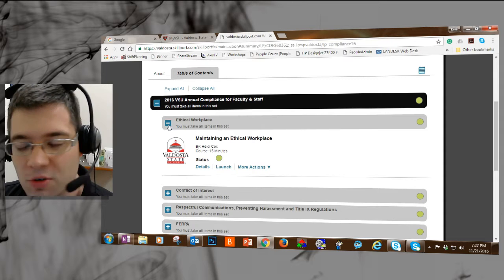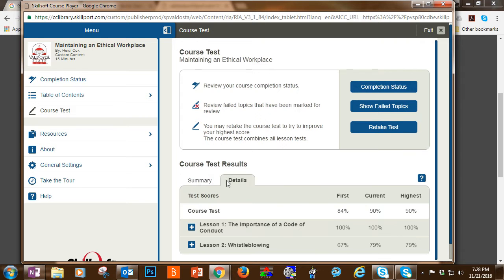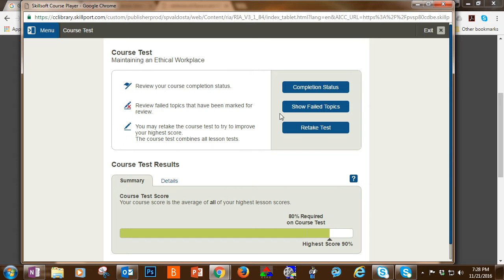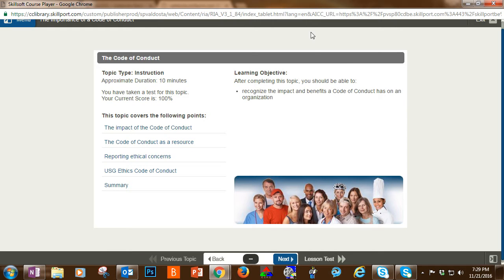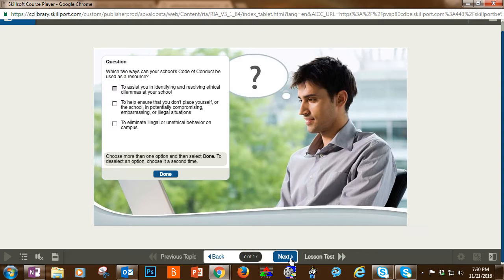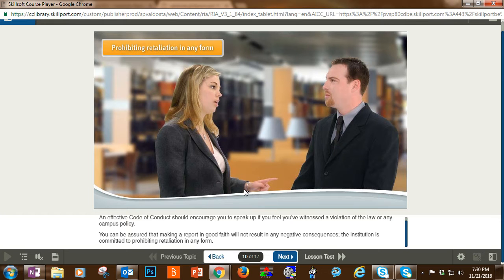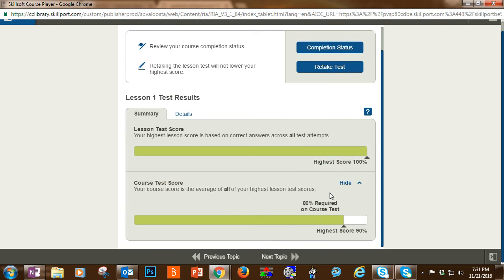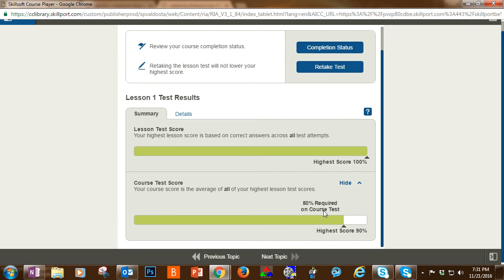SkillPort Quick Demo Fall 2016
In this video, I am doing a quick run through of the SkillPort experience for this year's Annual Compliance training.